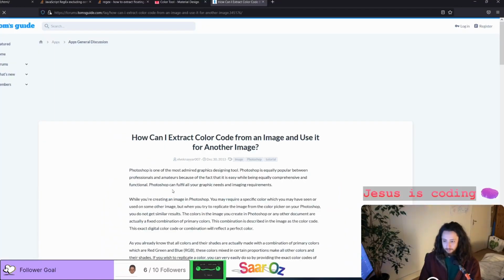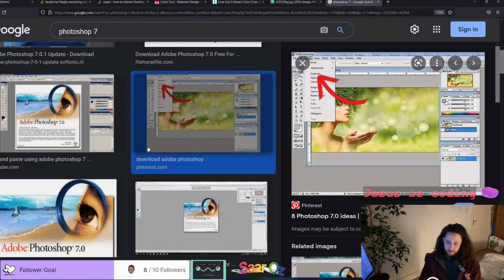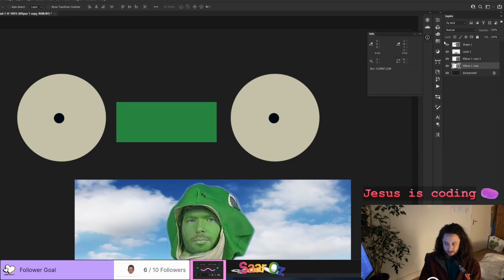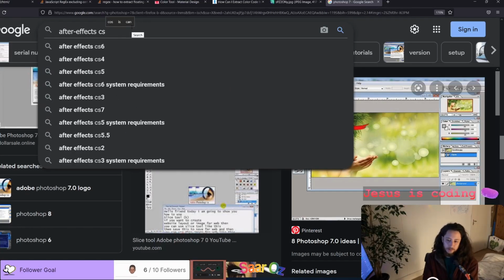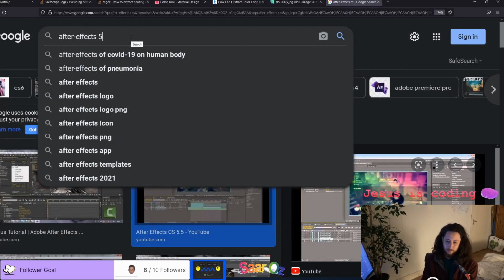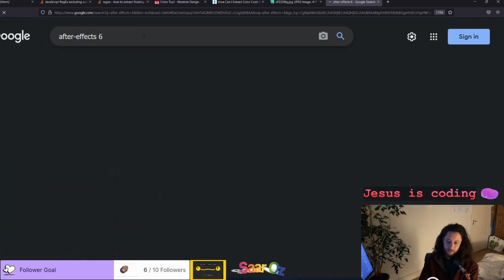After-Effects 16 years old problem (Why didn't they fix it?)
🔔 Follow on twitch to be notified of new streams where I'm being melodramatic about software

🎵 Raimu - Balanced Contrast
- Provided by Lofi Girl